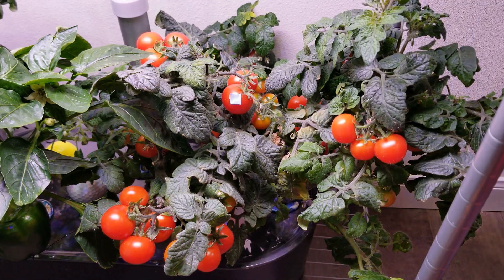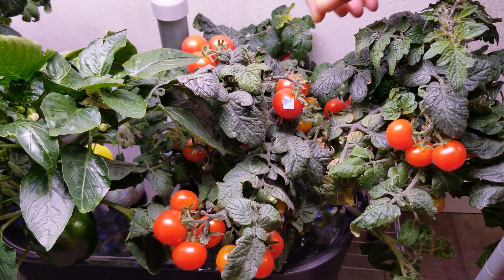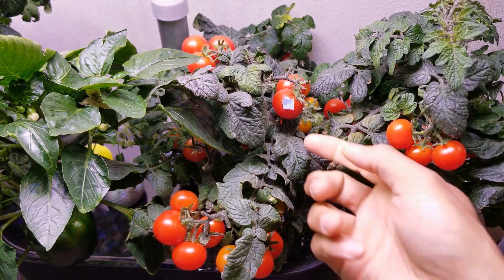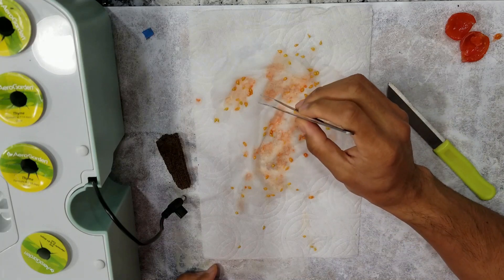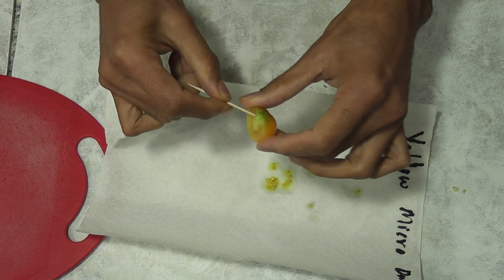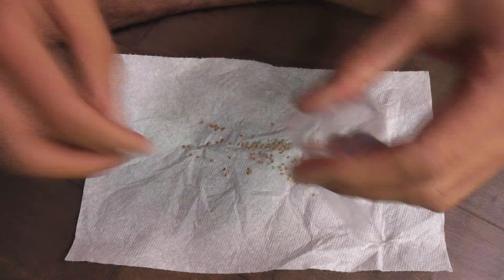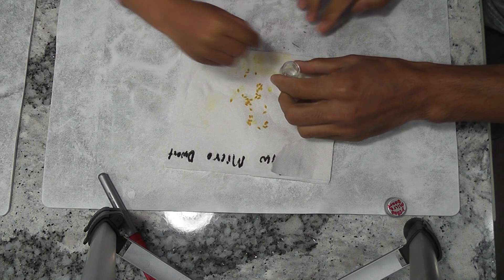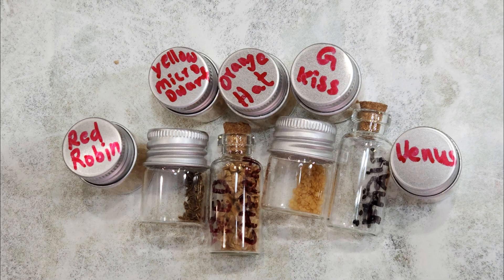Seeds extraction/collection from fresh tomatoes and storage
2x3 zip lock bags

Useful accessories:
Power Strip